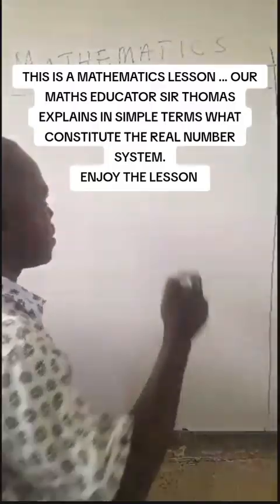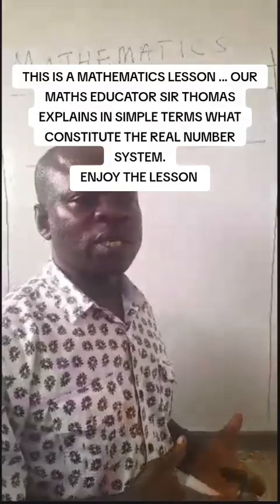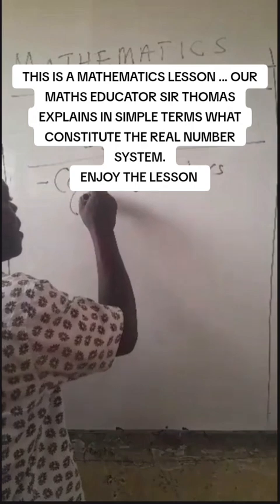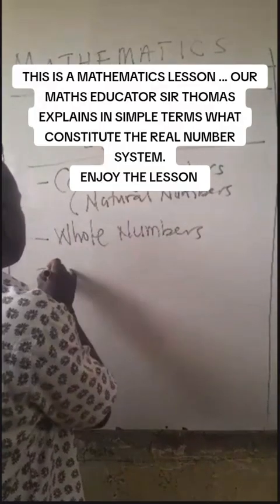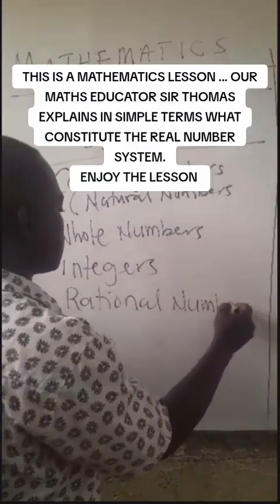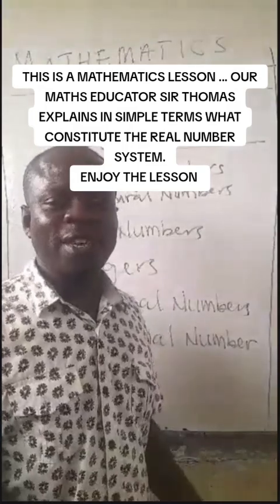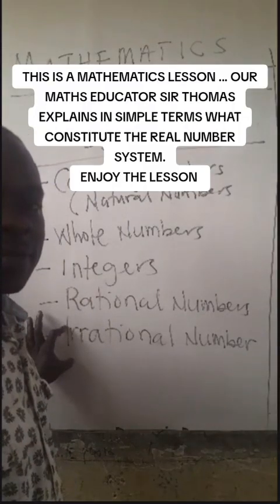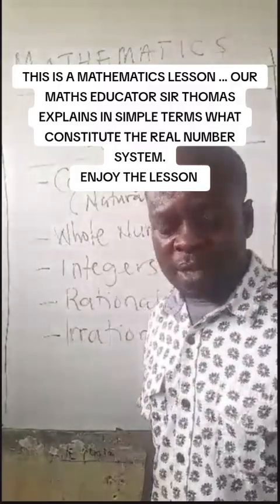THE REAL NUMBER SYSTEM BY SIR THOMAS BUABENG YOUR MATHS EDUCATOR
This is the time to learn and understand maths the easy and simple ways. Here mathematics is made very simple for your enjoyment. good for both young and old. I recommend it for your wards and students.